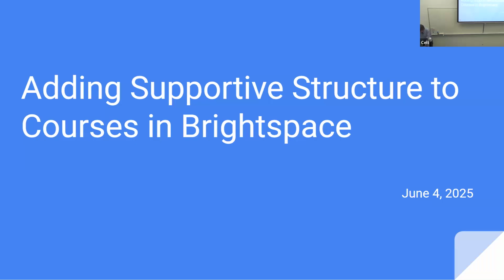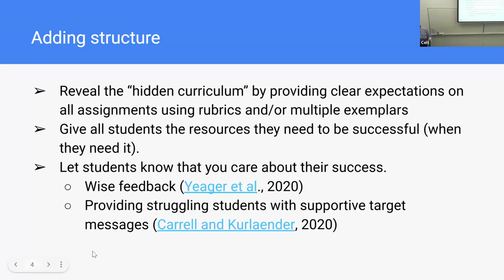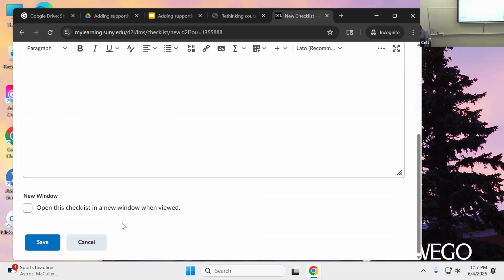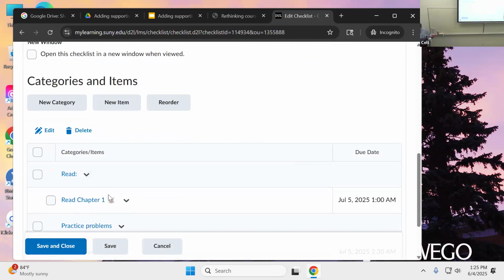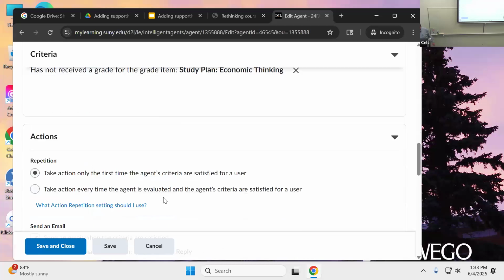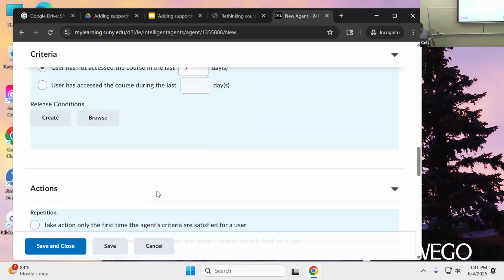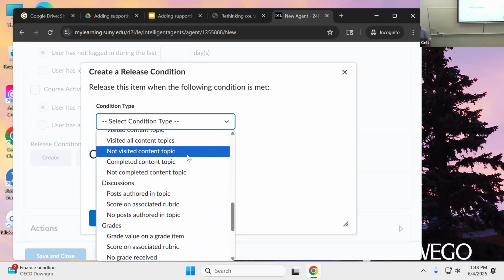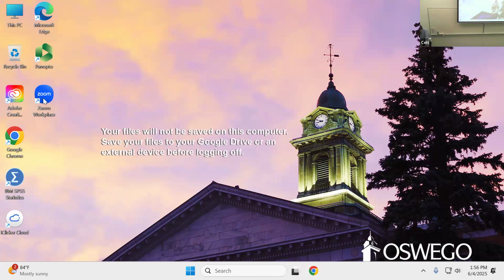Session 37: Adding supportive structure to courses in Brightspace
A large and growing body of research demonstrates that providing more structure in classes improves learning outcomes for all students while also reducing achievement gaps. Participants in this hands-on workshop will learn how to add checklists, organize support resources compactly using accordion files, use intelligent agents to send timely reminders to students of approaching due dates, and to automatically remind students of support resources available in the course when they experience difficulties on assessments.